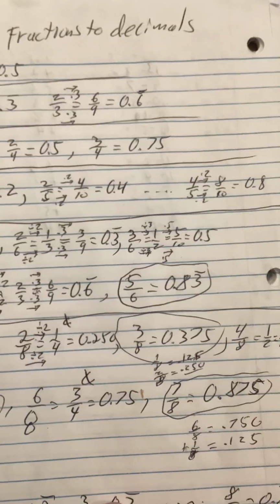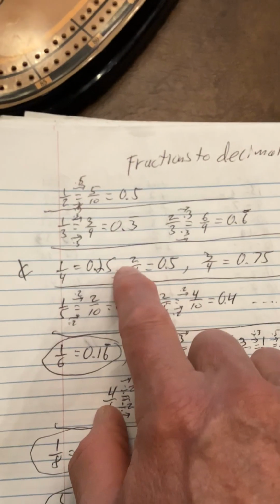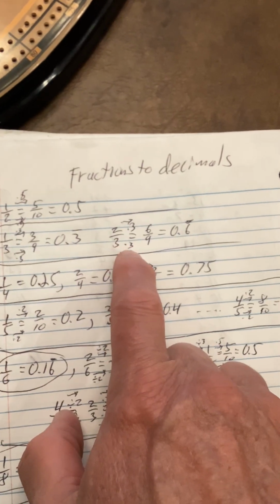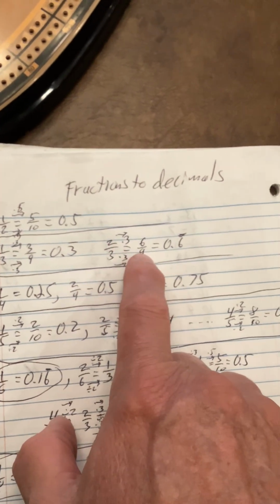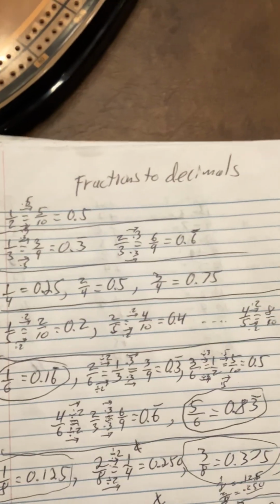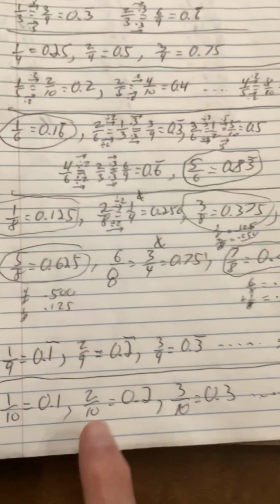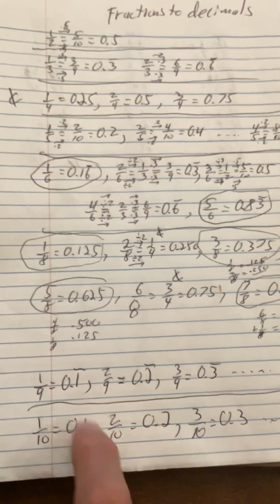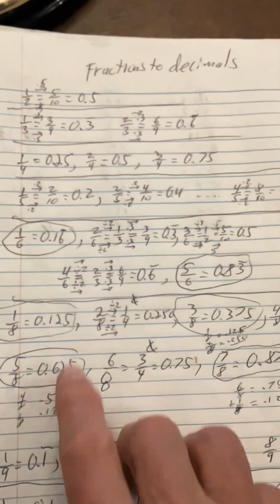6th grade math ch3.4 divide a decimal by a whole number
And estimating